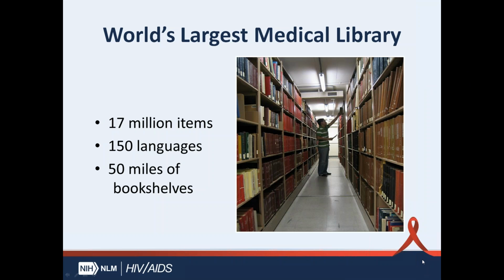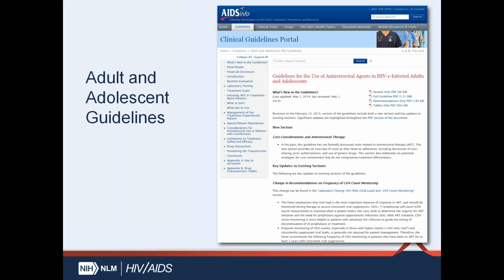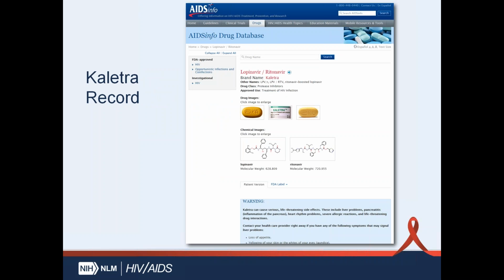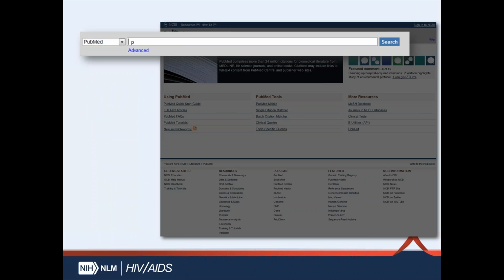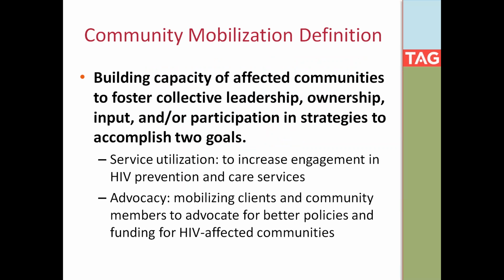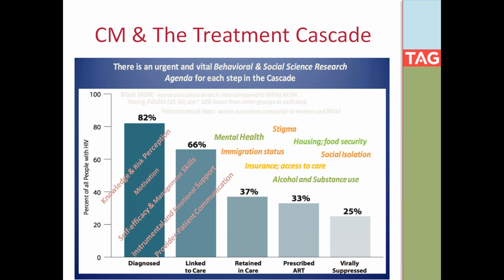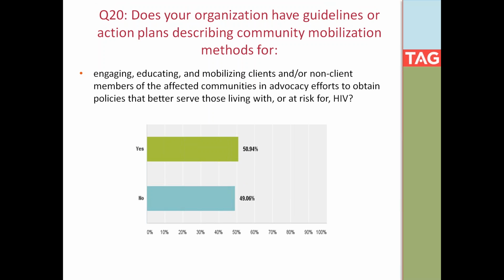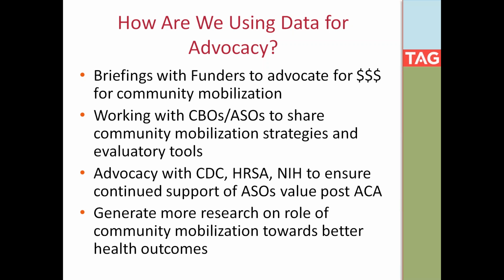Data diving using evidence and data to support your Work